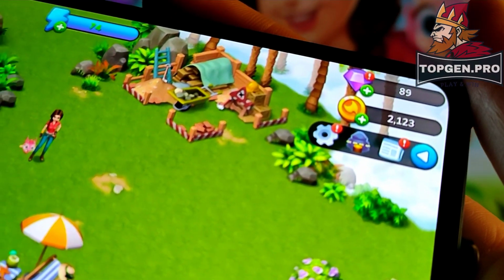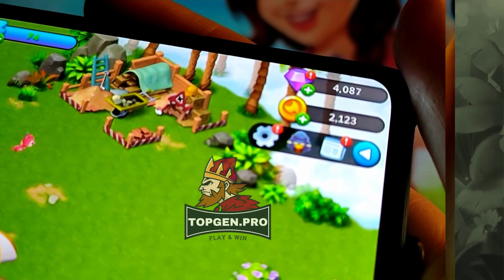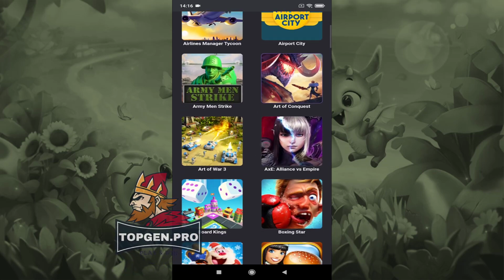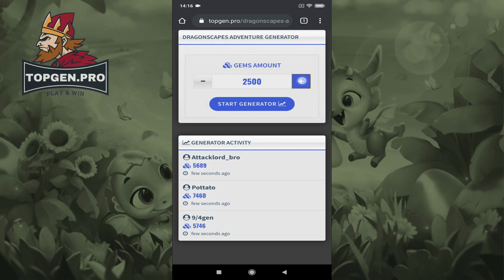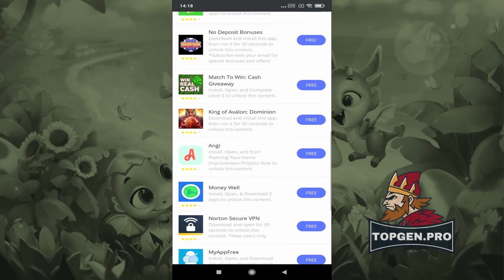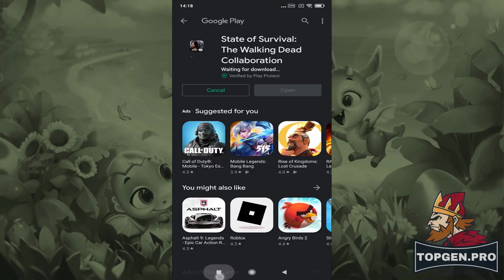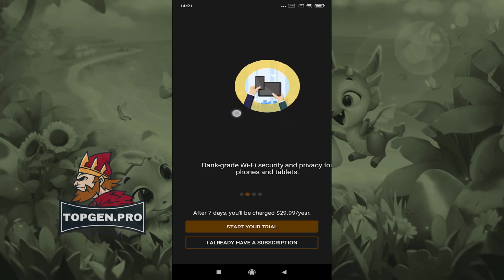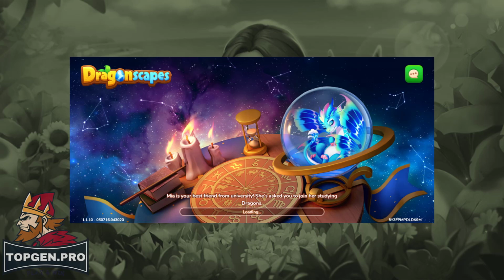😝 How To Hack Dragonscapes Adventure 2022 ✅ Easy Tips&Tricks To Get Gems 🔥 iOS and Android 😝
😝 How To Hack Dragonscapes Adventure 2022 ✅ Easy Tips&Tricks To Get Gems 🔥 Working on iOS and Android 😝

Hi there pros! In this video tutorial I would love to explore this update Dragonscapes Adventure hack for Android or iOS phone or tablet. Using this Tips&Tricks anyone can easily get alot of Gems and improve gaming fun. Everything you require to do is stick to our video guide. Enjoy!

How to hack Dragonscapes Adventure? It is a pretty easy Tips&Tricks, if you follow these tutorial, you'll be able to do it in just a matter of minutes.